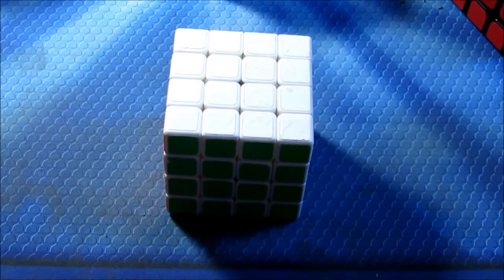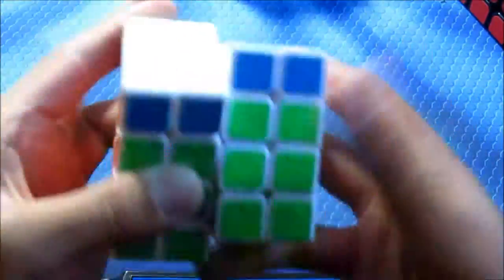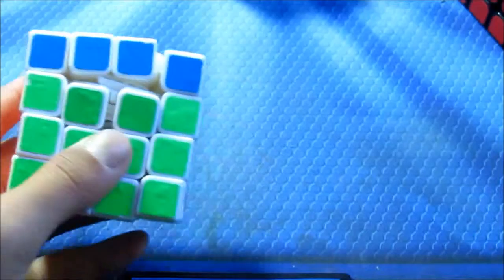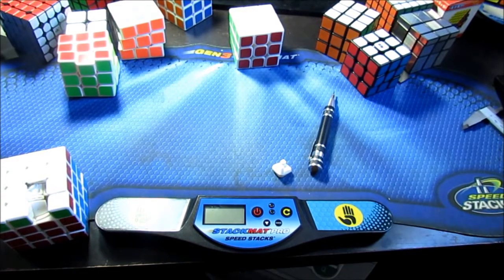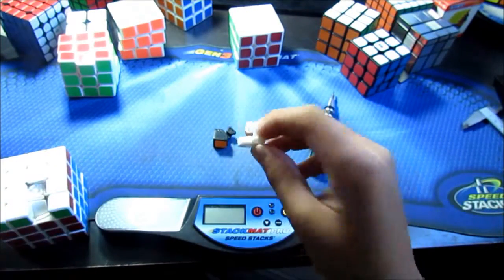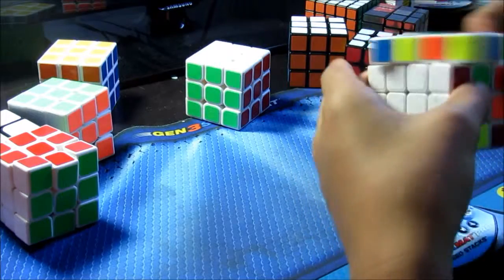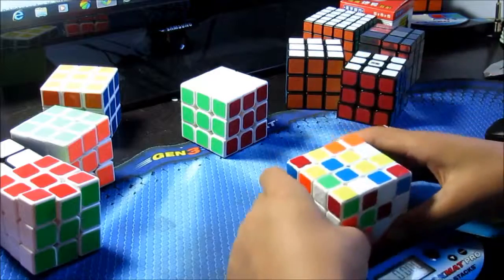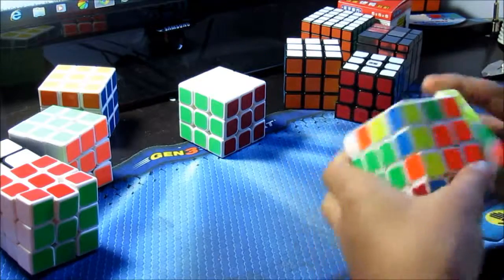Moyu Aosu 4x4 Review